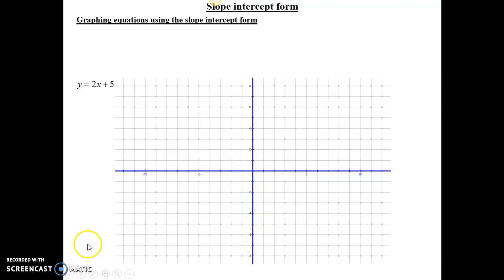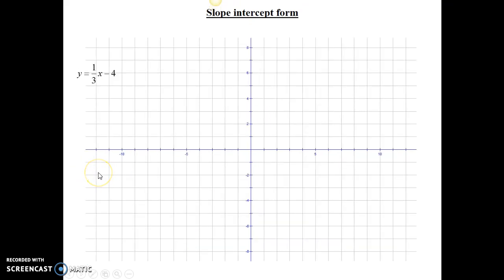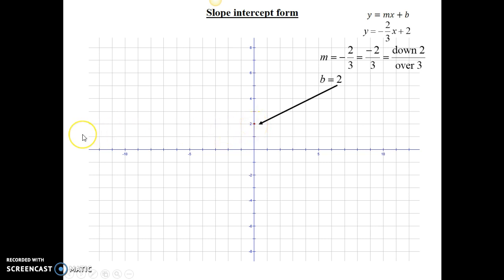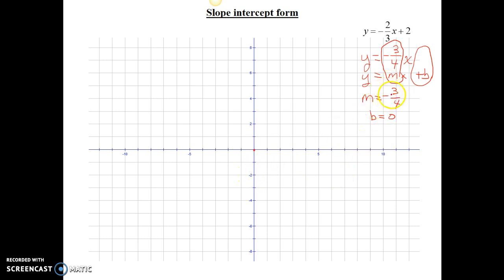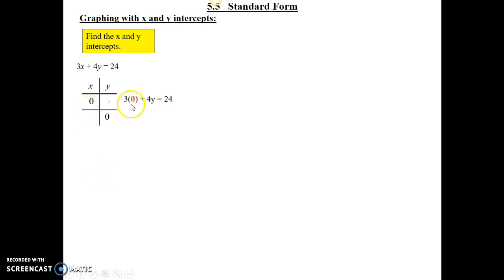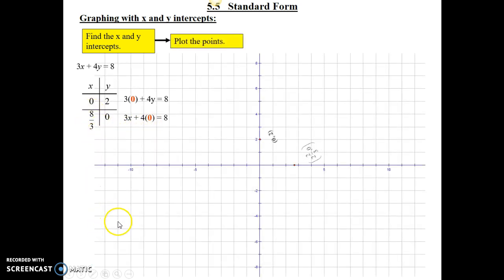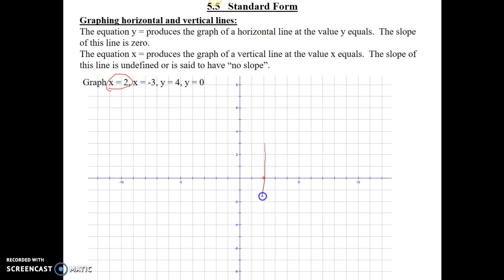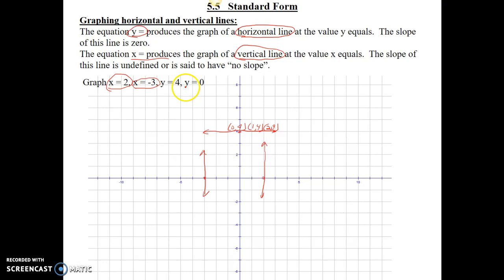Graphing Linear Equations